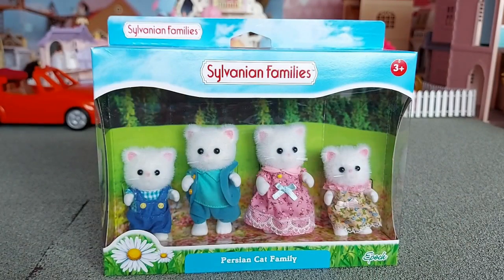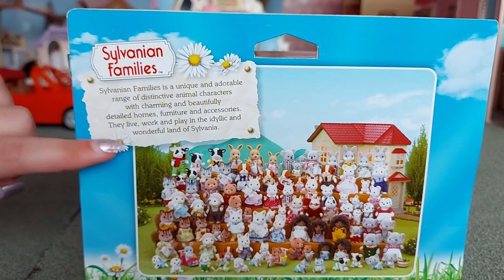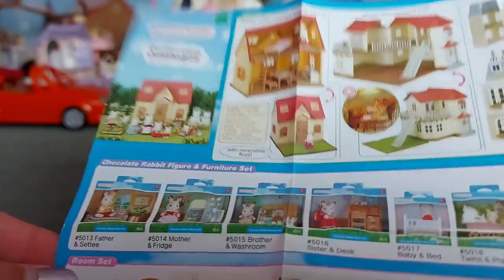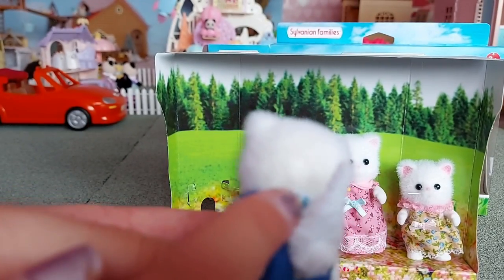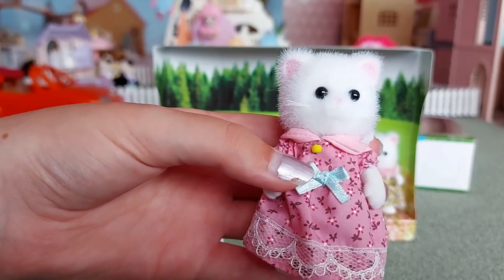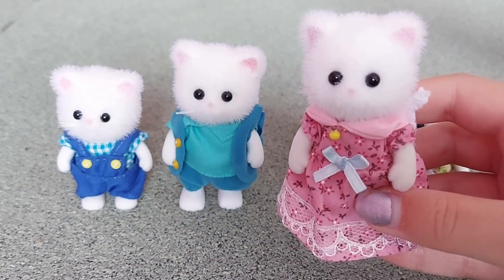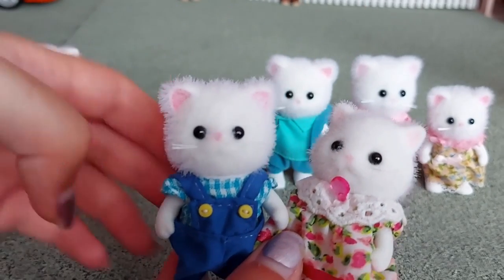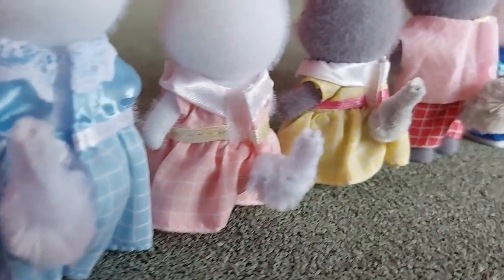Persis Persian Cat Family Unboxing + Comparison - Sylvanian Families/Calico Critters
Persis Persian Cat Family Unboxing + Comparison - Sylvanian Families/Calico Critters | Amy's Animals: Secret Life Of Sylvanians

Unboxing the Sylvanian Families/Calico Critters Persis Persian Cat Family and comparing them with the other persian cat families.

🌻🌻🌻 About Me 🌻🌻🌻